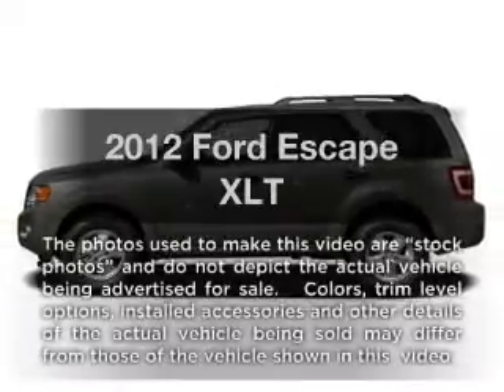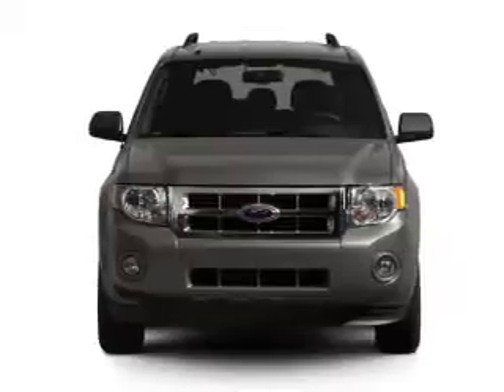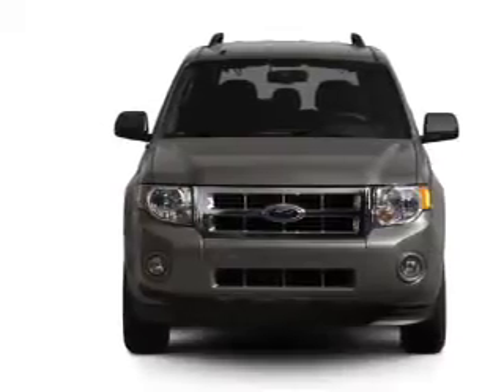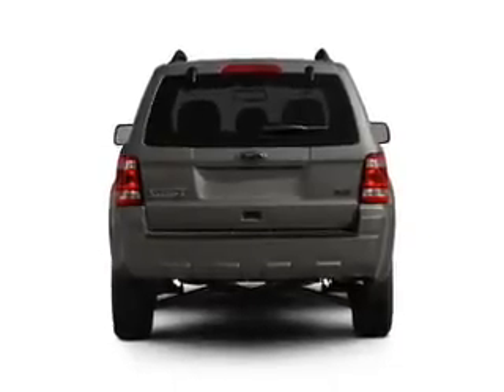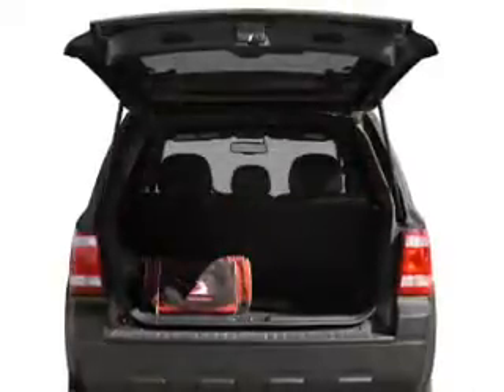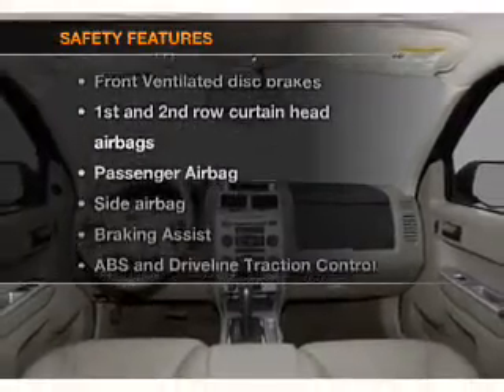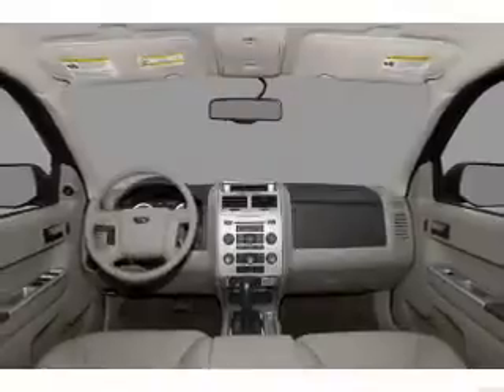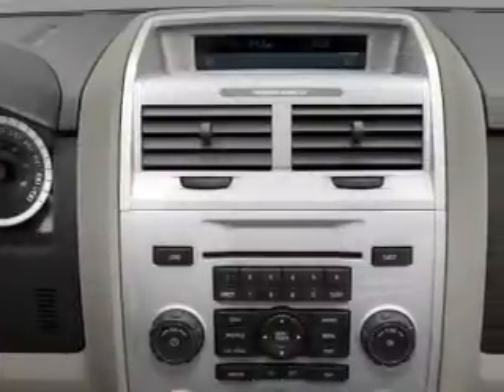2012 Ford Escape - VERSAILLES KY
Year: 2012
Make: Ford
Model: Escape
Trim: XLT
Engine: 3.0 liter 6 cylinder 24 valve
Transmission: 6-Speed Automatic
Color: Gold
Mileage: 5
Address:
3405 LEXINGTON RD